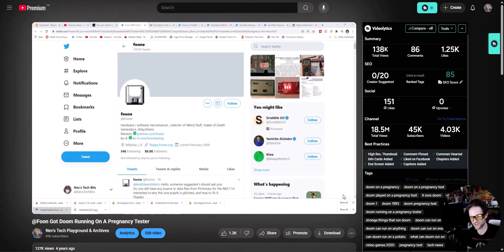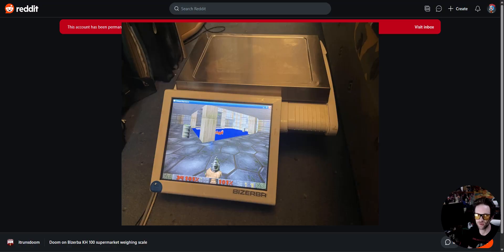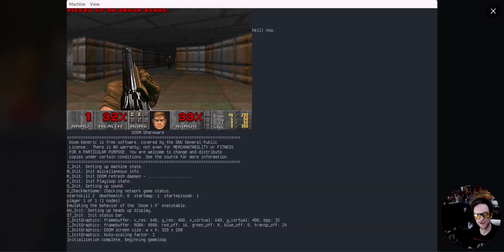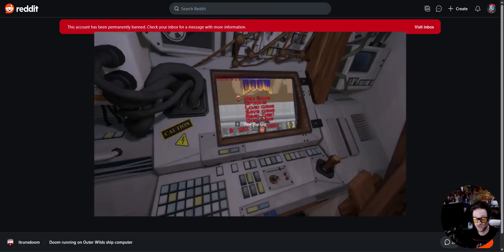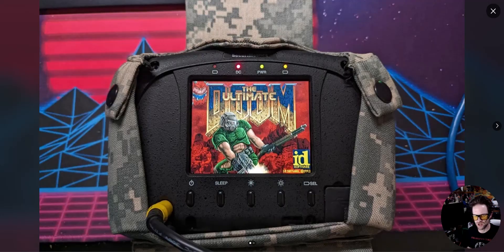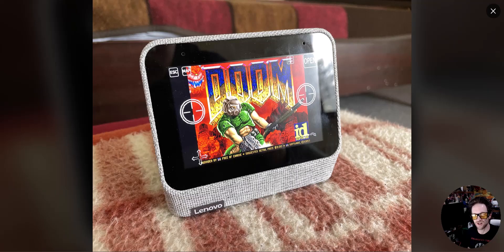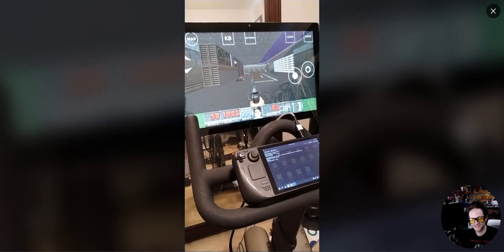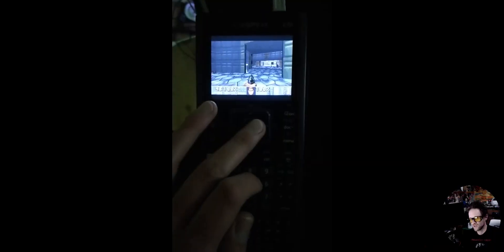DOOM on ALL the Things! Pregnancy Tests, Fridges, Calculators & More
Weirdest Things Doom Has Been Run On:

📜 Description (SEO-optimized, ~5000 characters):
Can It Run Doom? Yes. Everything Can.

Welcome to one of the wildest tech videos you've seen this week. From smart fridges to calculators, and even pregnancy tests — in this video we explore the craziest and most unexpected devices that have been hacked, modded, or tweaked to run the legendary 1993 classic: DOOM.

We cover 10 of the weirdest devices Doom has been run on, including:

A pregnancy test modded with a new display to run a choppy, pixelated Doom

An old Canon digital camera repurposed with CHDK firmware to run the game

Smart appliances like fridges and thermostats turned into Doom machines

Graphing calculators like the TI-83 that became the go-to classroom Doom station

A MacBook Pro’s Touch Bar playing Doom on a literal sliver of screen

Even an ATM that still had Windows XP embedded inside — now with demons

This video is not just a celebration of gaming, but of human ingenuity, creativity, and a bit of madness. If you’ve ever asked “can it run Doom?”, the answer is yes. Yes it can.

We go through each example with humor, visuals, and fun facts — from the tech behind the hacks to the surprising ways these devices were made Doom-ready. Whether you're a tech nerd, retro gaming fan, or just want to see the wild side of DIY gaming, this one’s for you.

Pregnancy Test – Modified to run a very low-res version of Doom on its tiny screen.

Digital Camera – Canon cameras using CHDK firmware to boot Doom.

ATMs – Old bank machines running Windows XP or embedded Linux.

Smart Refrigerator – Samsung smart fridge with Android OS.

TI-83 Graphing Calculator – Classic mod using z80 assembly.

Thermostat – Smart thermostats like the Honeywell Prestige can be tweaked to run Doom.

Apple Watch – Running Doom using watchOS developer tricks.

Touch Bar on a MacBook Pro – Yes, the tiny OLED bar runs Doom.

LEGO Brick Computer – Raspberry Pi stuffed inside LEGO bricks made to run Doom.

Rotary Phone with Screen – Custom mod using Raspberry Pi + rotary dial for contro

Take a look at my raw nature channel. I call it Radio Free Nature. We need more beauty and nature in our life